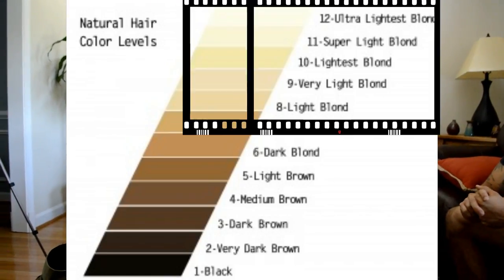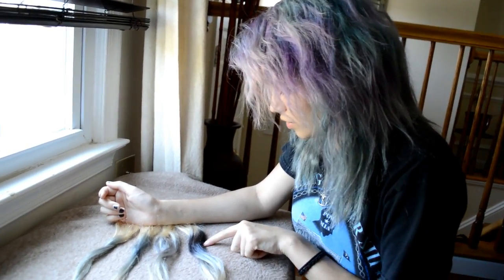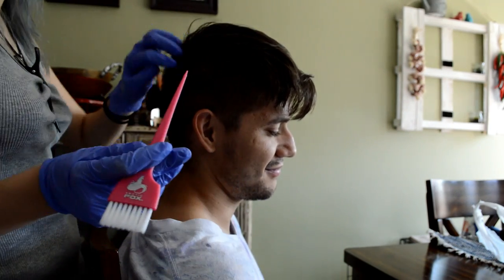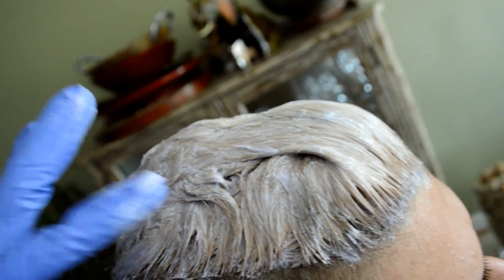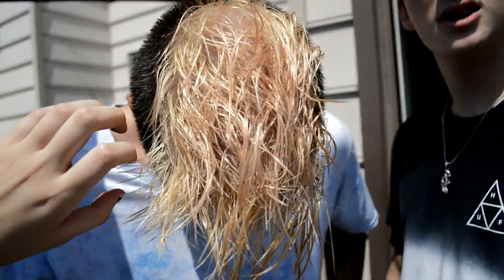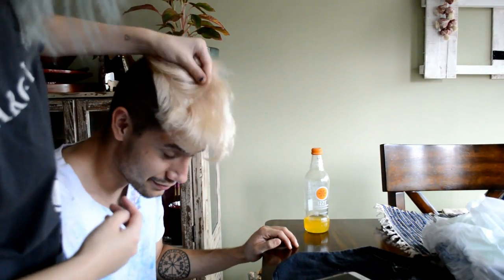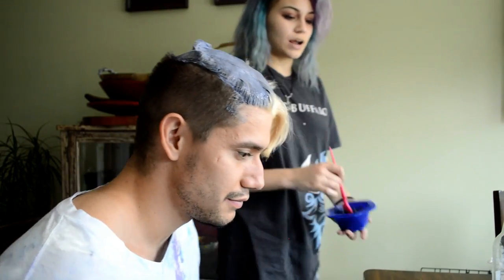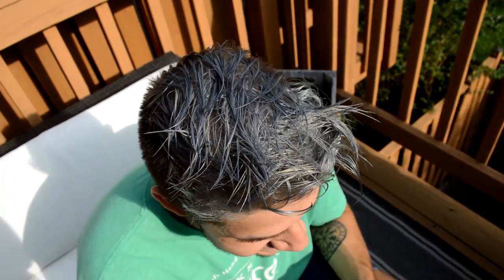HOW TO GO SILVER: Turning my bf's bro silver in 1 day! | Kylie The Jellyfish